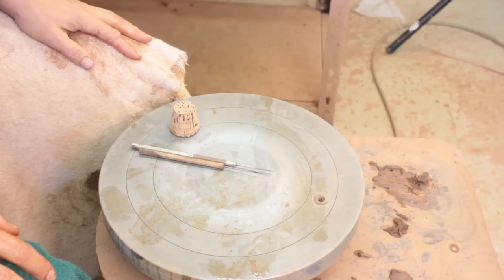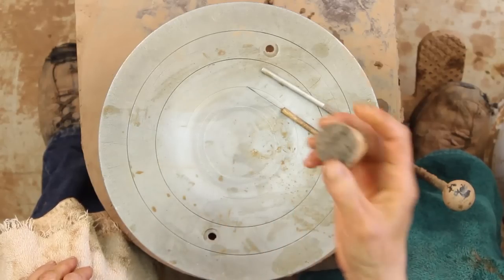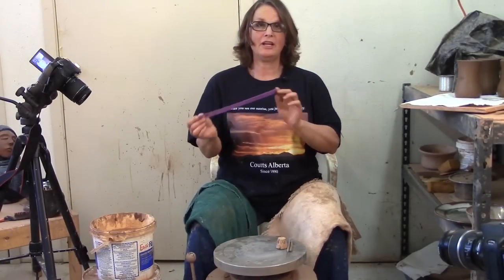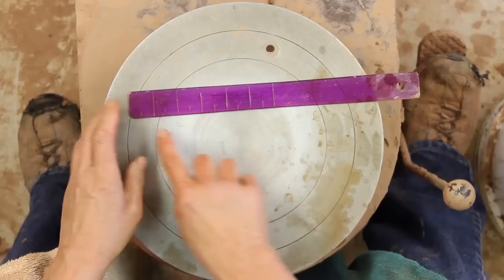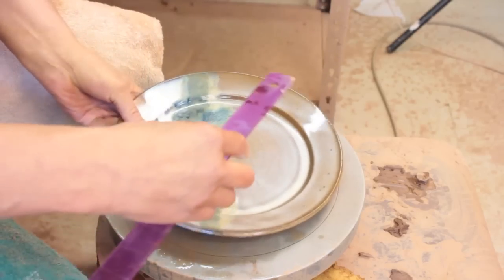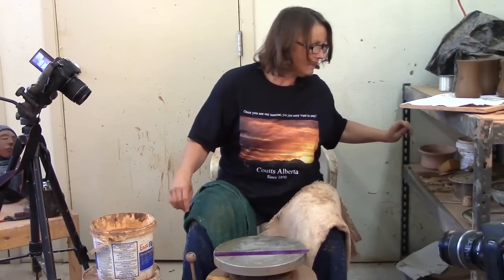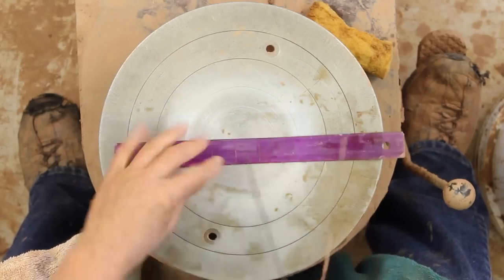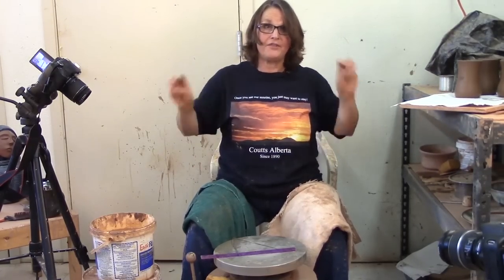Needles, Ruler, and Calipers - Three Handmade Tools for Making Pottery - Episode Two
Number two in the series of handmade tools show how to make a needle, a simple modification to improve a ruler, and wire calipers that don't cost a thing! "Every day is Clay Day!®.